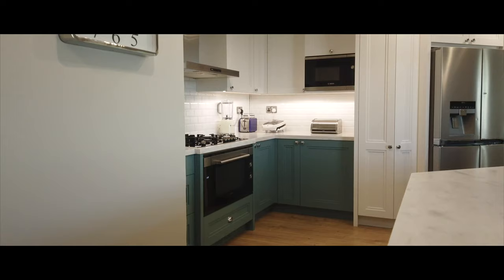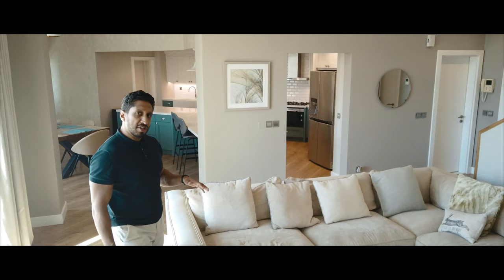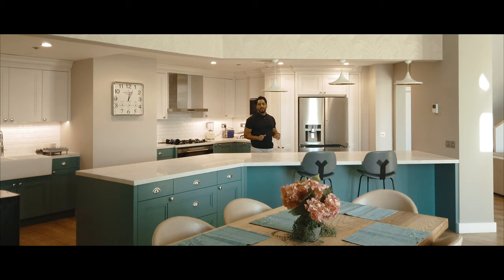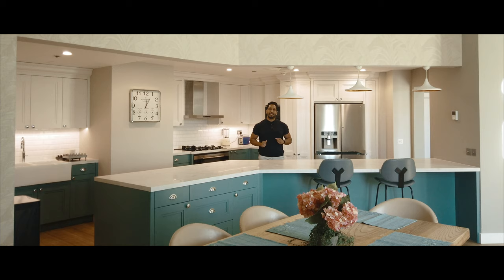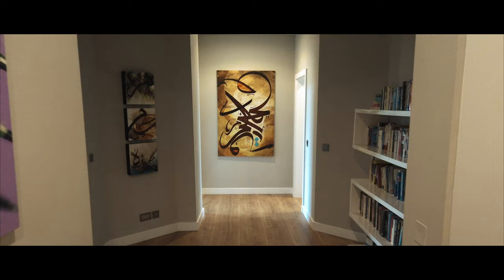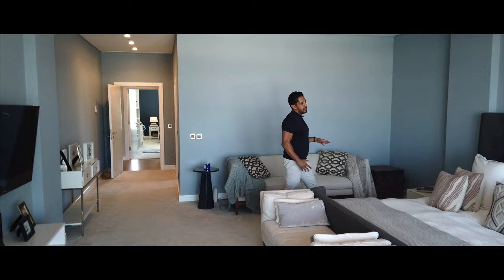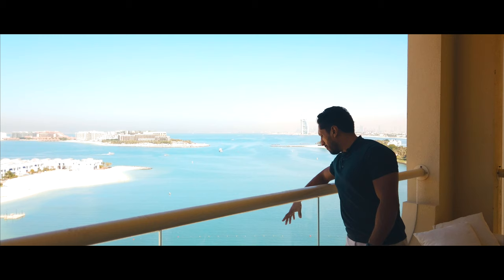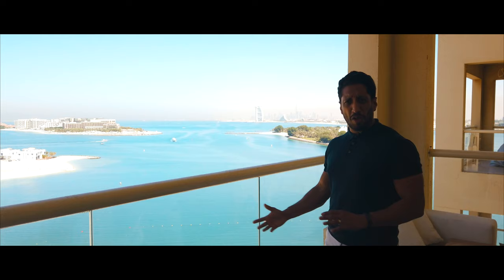UPGRADED SHORELINE RESIDENCES DUPLEX PENTHOUSE | PALM JUMEIRAH | PROPERTY WALK-THROUGH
Take a tour around this stunningly upgraded and modified 4 bed duplex penthouse apartment in the shoreline residences, Palm Jumeirah.

Key Property Highlights
• 4 Bedrooms + Maids
• 2 Living areas
• Duplex Penthouse with double height ceilings
• BUA 4,971 Sq.ft
• Uninterrupted panoramic Sea & city views
• Open plan luxury kitchen | diner with high-quality cabinetry
• Quooker tap for instant filtered boiling and cold water
• Brand new stairwell to with Hamptons-style spindles and railings
• Custom built separate dressing room off the master bedroom
• All 5 bathrooms re-tiled and fitted out with Bagno Design sanitary ware
• Egger flooring throughout, Tamino soft-touch carpets in bedrooms and family mezzanine
• Luxury Arte wallpaper in dining room and Benjamin Moore paint throughout
• Currently furnished with high-end furniture (e.g. Caracole, Chattels & More, Pottery Barn, West Elm) with an option to purchase as a turn-key home

The duplex and dual aspect penthouse itself offers stunning double height ceilings in the living areas flooding the rooms with natural light. The four large bedrooms all come with en-suites and two large private balconies, the master bedroom offers stunning sea, Burj Khalifa and Burj al Arab views.

The penthouse needs to be seen and experienced to appreciate the high level of finishing’s throughout.

Guide Price: 5,750,000 AED.